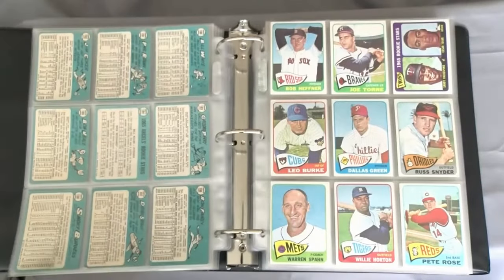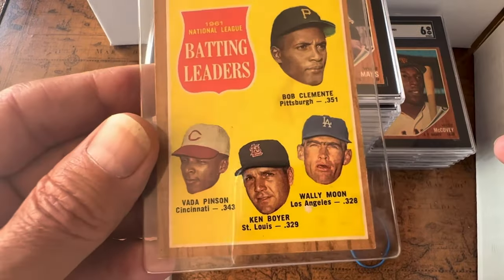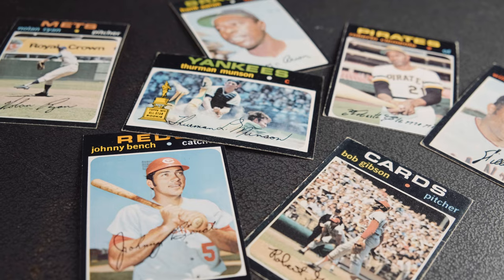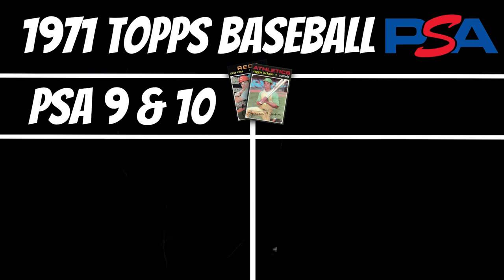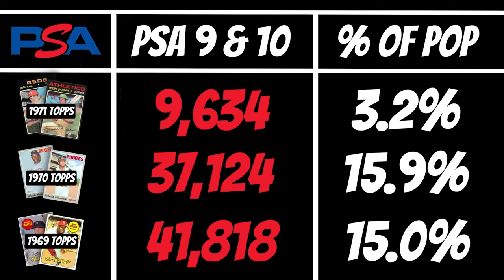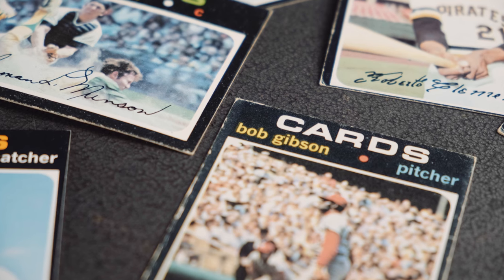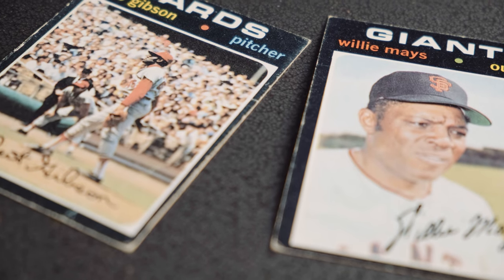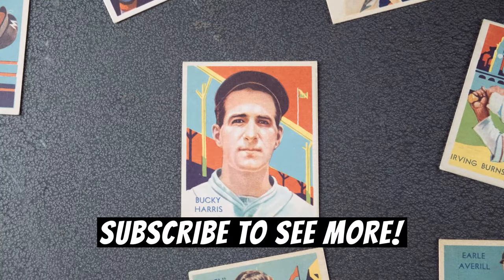The biggest problem with these Topps cards | Card Histories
CARD HISTORIES, EP 15: In 1971, Topps tried something completely different with their baseball card design. The black border 1971 Topps cards are probably the most unique card design from the 1970s! But they have one MAJOR problem. Here's the story of this fascinating set.

Written & Directed: Alex Daugherty
Edited: Ben Willis-Teff

Audio (via SoundStripe):
"Walls" Bobo Renthlei 7QUGHY3ZYEVZX5YQ
"Blue to the Bone" Ian Kelosky KGQZSEEC9LTBXDQO